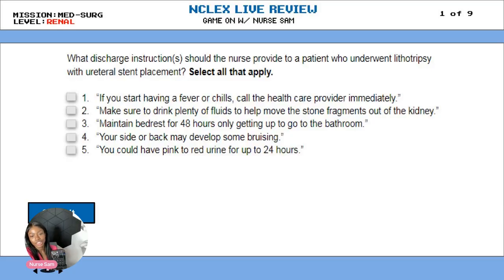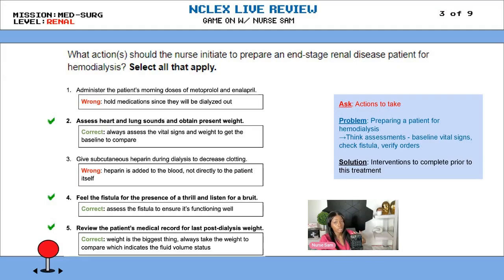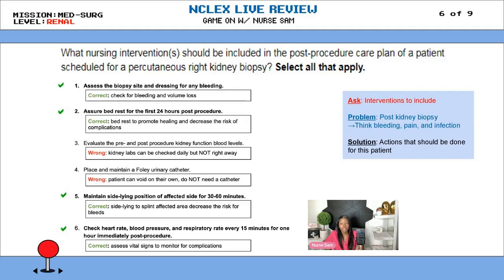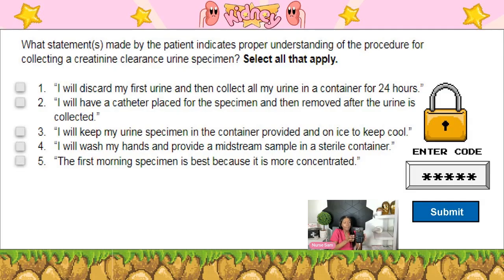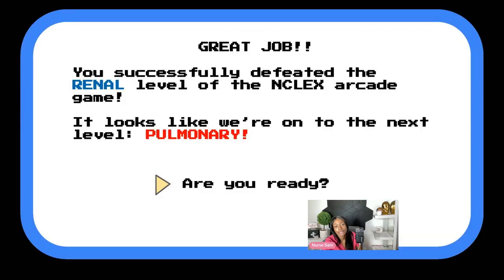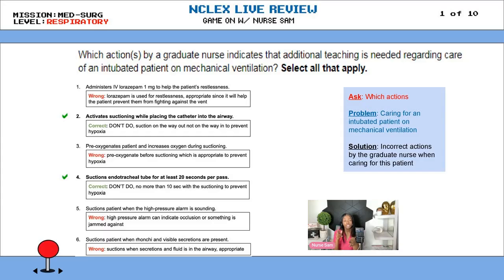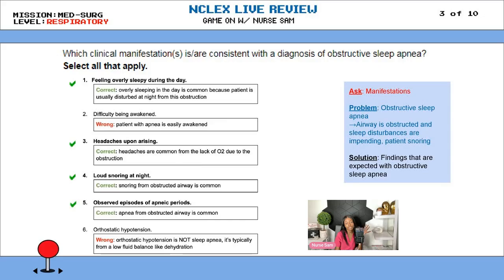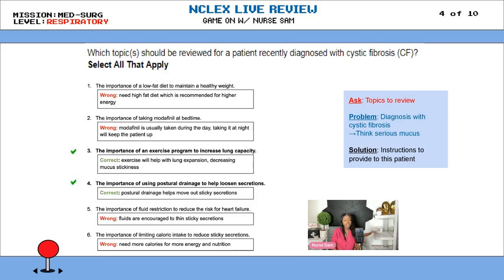How to Answer SATA NCLEX Questions Live Replay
Join CampNursingSchool.com — the ultimate study support community for nursing students who learn differently.

If you’ve ever felt overwhelmed, stuck, or like no one really taught you how to study in nursing school, this is for you.

Camp Nursing School is not just another Facebook group or boring forum. This is your go-to study community, built for nursing students at every level

Here’s what you’ll get when you join:
Visual + simplified study tools
Weekly live tutoring + group study sessions
Interactive learning modules
A full library of digital guides made for how your brain actually works.
Early access to new drops, exclusive discounts, and special offers from TheNurseSam.com

No fluff. No gatekeeping. Just real support, real strategy, and a crew that gets it. Built by a nurse who’s been in your shoes and has helped over 50,000 nursing students pass exams and NCLEX with confidence.